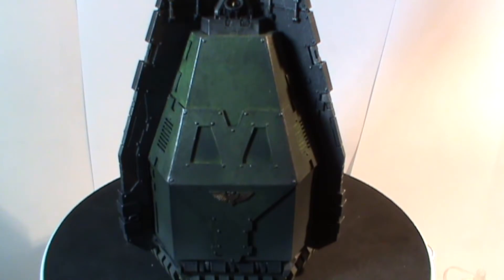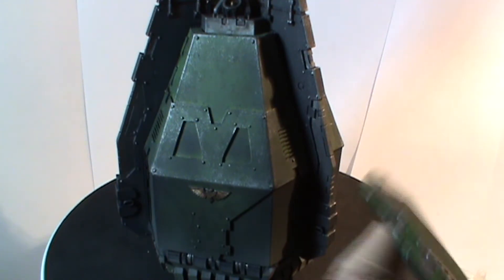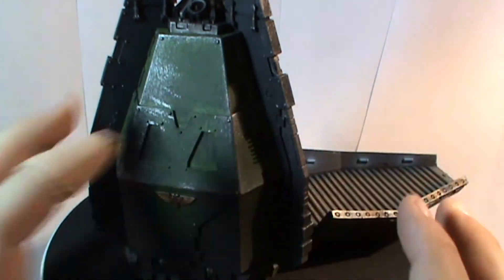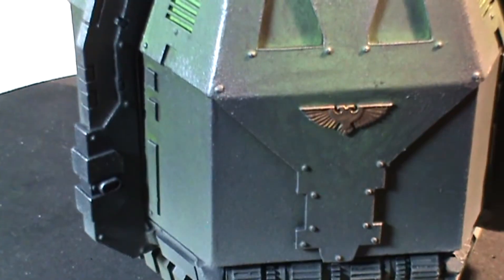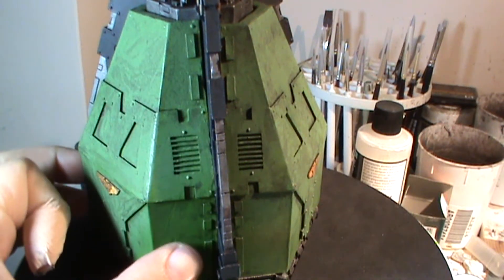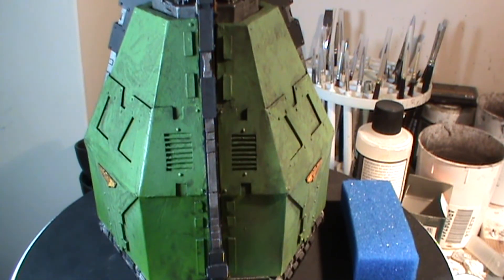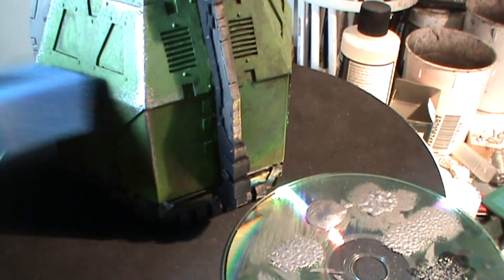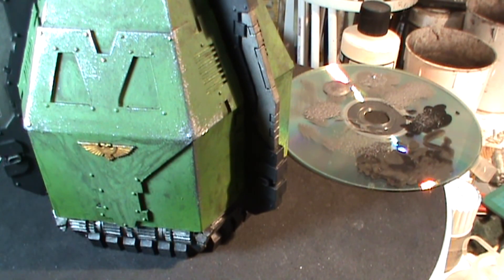Salamanders Pre Heresy Part 32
Here is my Forge World Lucius Pattern Dreadnought Drop Pod.

Thank you Brian